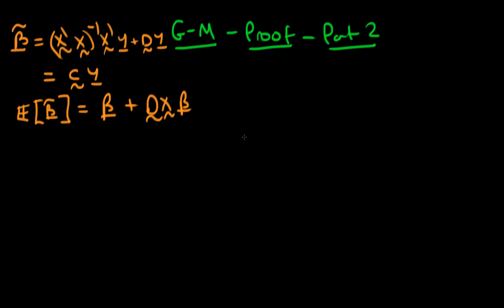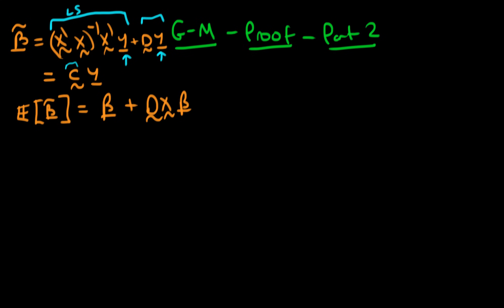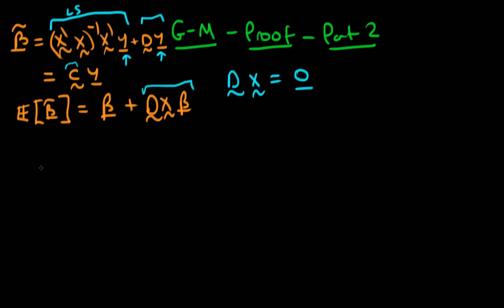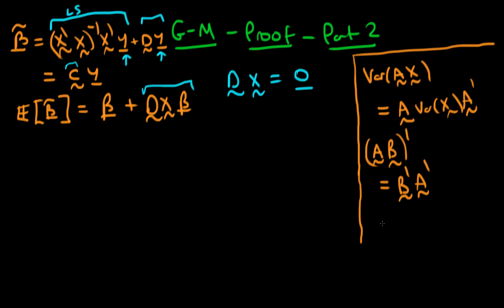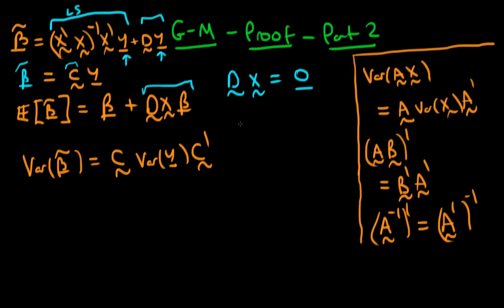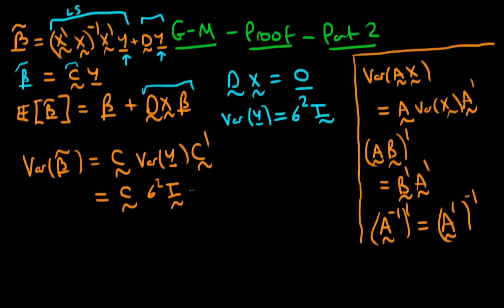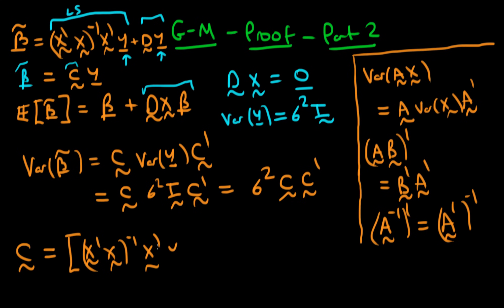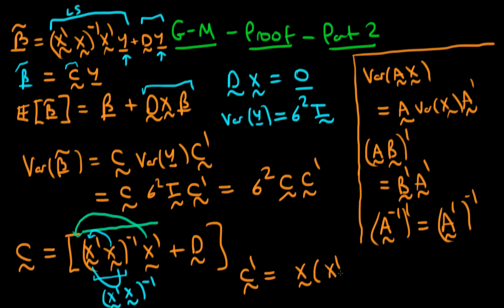The Gauss-Markov Theorem proof - matrix form - part 2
This video is the second in a series of videos where we prove the Gauss-Markov Theorem, using the matrix formulation of econometrics. for course materials, and information regarding updates on each of the courses. Quite excitingly (for me at least), I am about to publish a whole series of new videos on Bayesian statistics on youtube. See here for information Accompanying this series, there will be a book